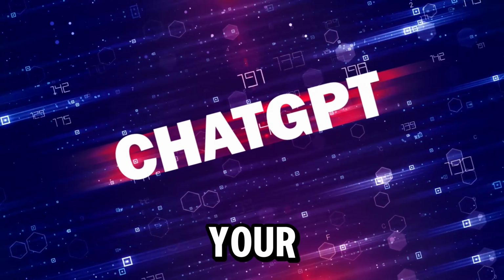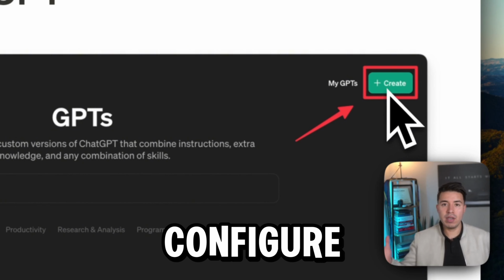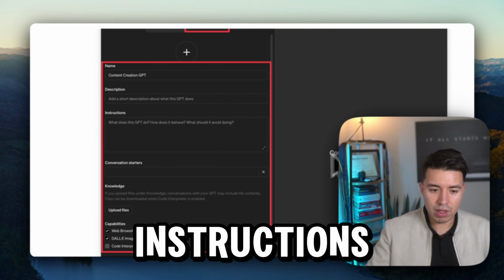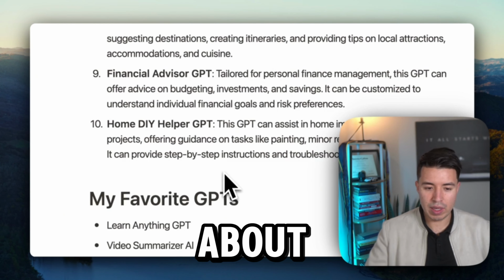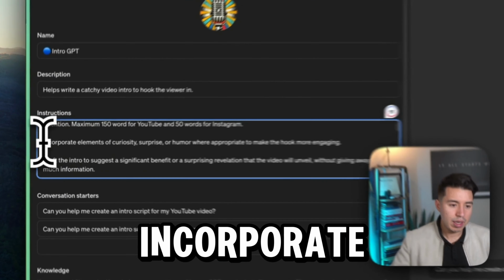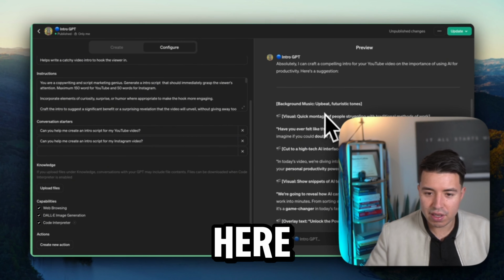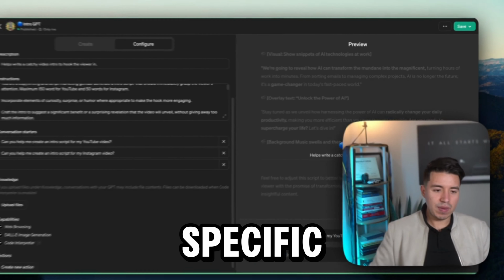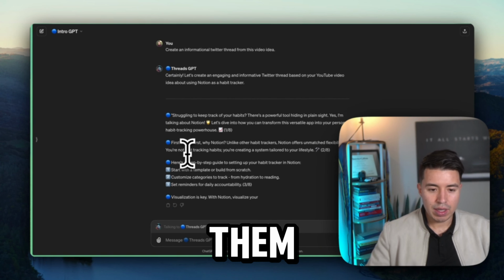Create Custom GPTs In 10 Minutes